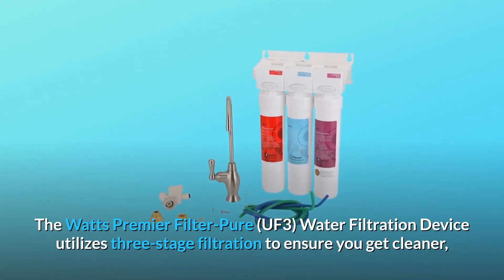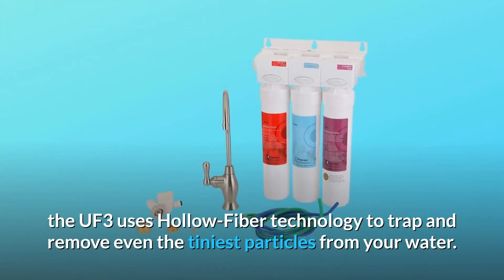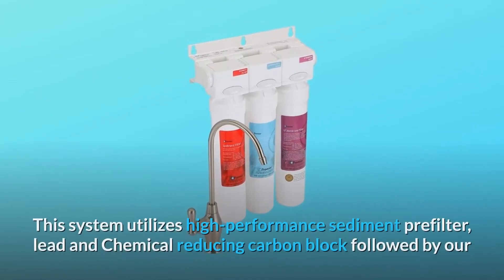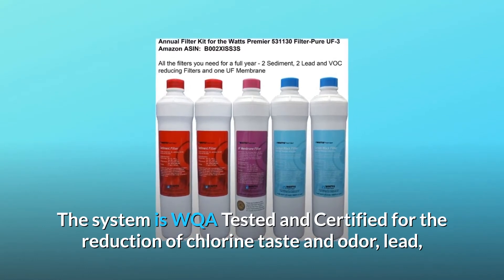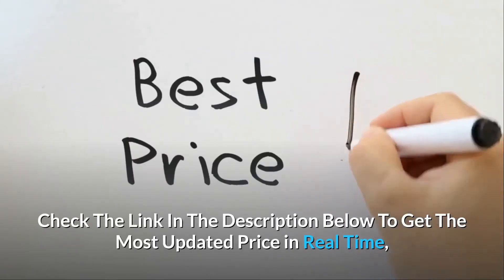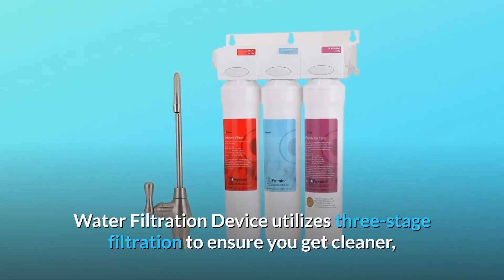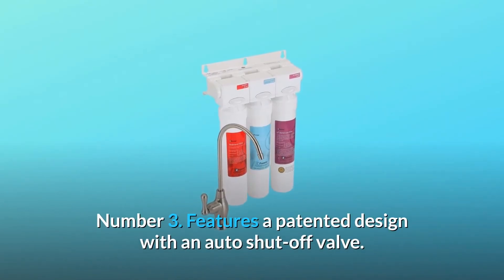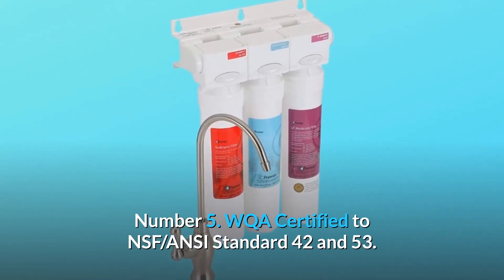Watts Premier Pure UF-3, 3-Stage Water Filtration System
Check Amazon's latest price (These things might go on Sale)

The Watts Premier Filter-Pure (UF3) Water Filtration Device uses three stages of filtration to ensure that you get cleaner, healthier water right from the tap. The UF3 employs Hollow-Fiber technology to capture and remove even the tiniest particles from your water, in addition to lowering lead, chemicals, and chlorine taste and odour. The UF3 has a unique space-saving design that is ideal for homes and flats, and it can be set up in minutes. This system includes a high-performance sediment prefilter, a lead and chemical-reducing carbon block, and an Ultra Filtration Membrane filter with innovative technology. For the reduction of chlorine taste and odour, lead, chemicals like as herbicides, pesticides, and insecticides, as well as cysts, Cryptosporidium, Entamoeba, Giardia, and Toxoplasma, the system has been WQA tested and certified.

The Watts Premier Filter-Pure (UF3) Water Filtration Device uses three stages of filtration to ensure that you obtain cleaner, healthier drinking water right from the tap.

Filter-Pure (UF-3) module (complete with filters), parts bag, faucet bag, and manual are included in the number 2 kit.

Number 3 has a patented design that includes an auto shut-off valve.

Number 4: Filter changes using a push-button for simple installation and replacement.

WQA number five. NSF/ANSI Standards 42 and 53 have been met.

Searches related to Watts Premier Pure UF-3, 3-Stage Water Filtration System

Watts Premier Pure UF-3
Watts Premier Pure
3-Stage Water Filtration System
Watts Premier Water Filtration System